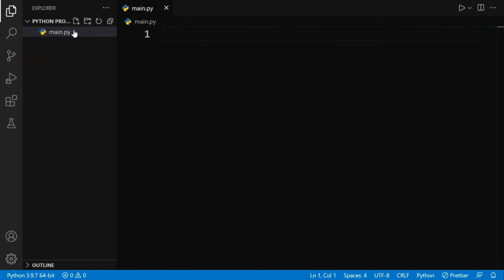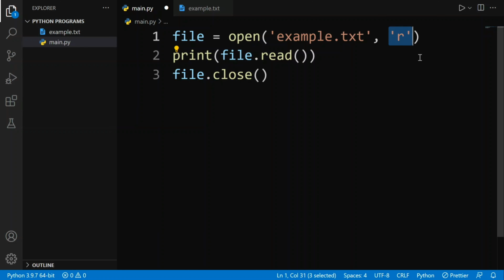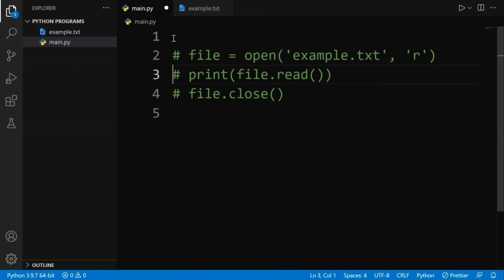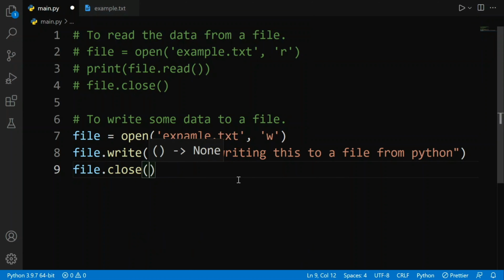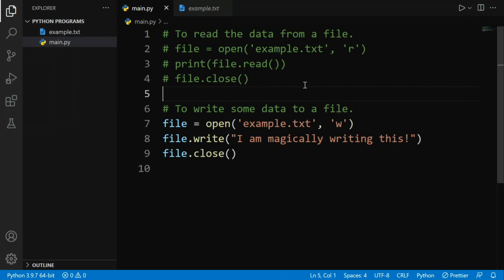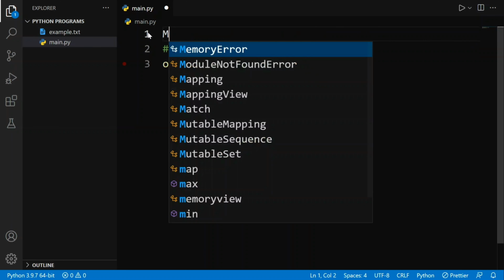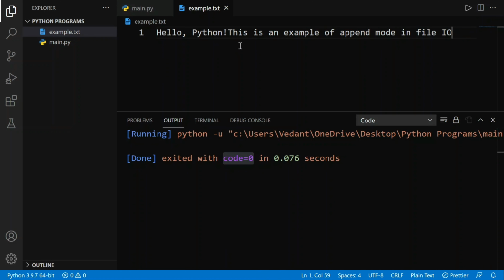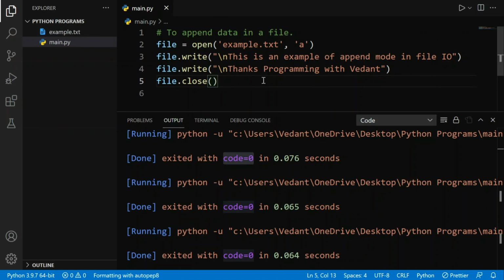Python Programming | File Operations | Read Write & Append | Tutorial #27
Python Programming, Basics of File handling and File IO, basics of writing, reading, appending the data from the files, Python file handling is one of the mostly used topics in python programming! Tutorial #27